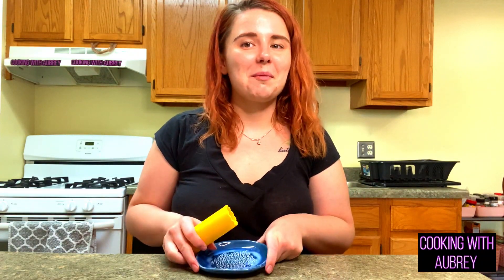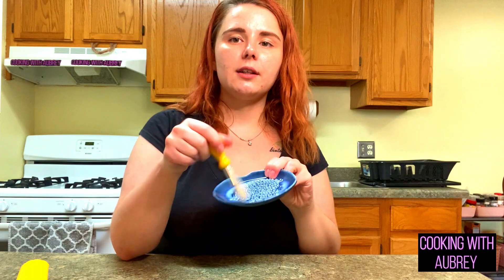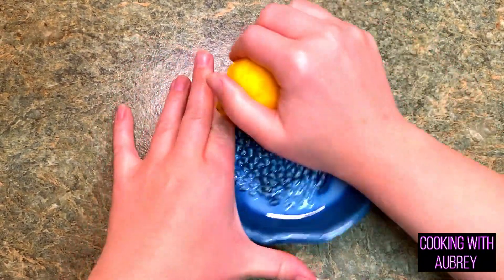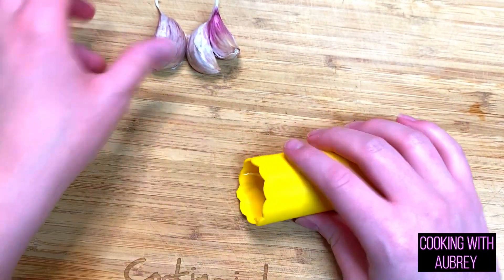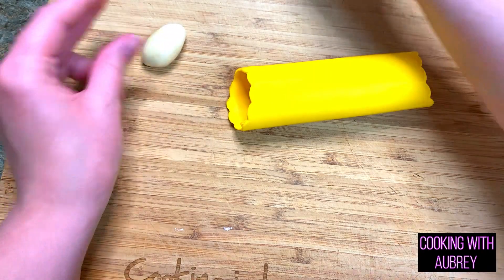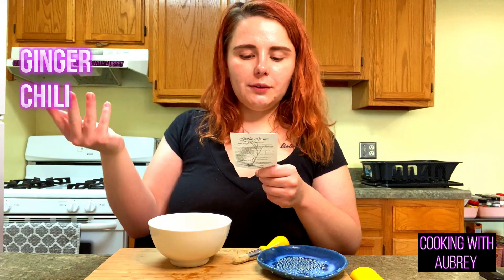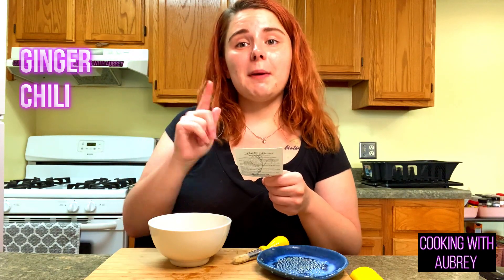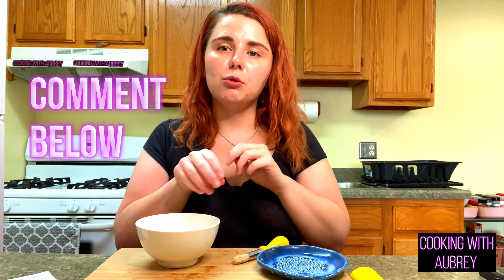Experimenting With New Garlic Gadget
If you would like to buy this product, I have a gift code: GRATELVR